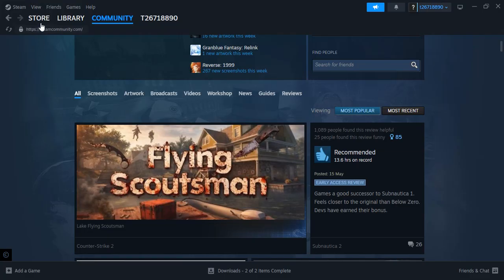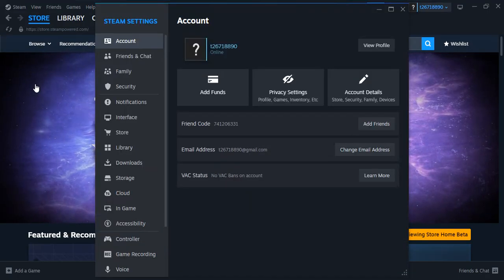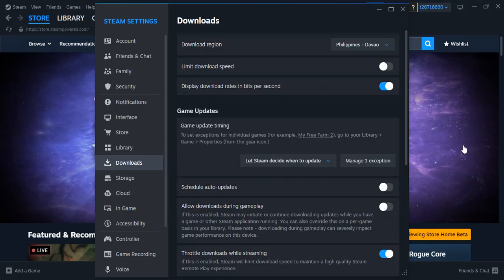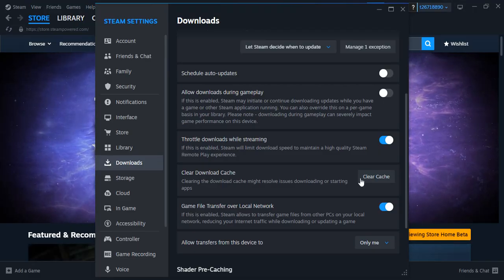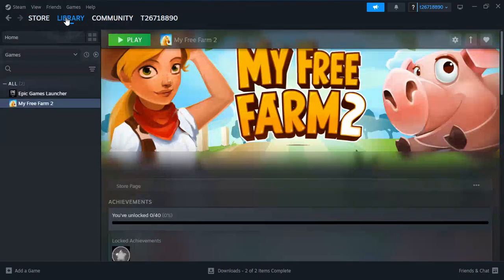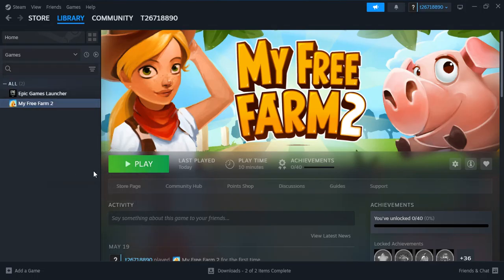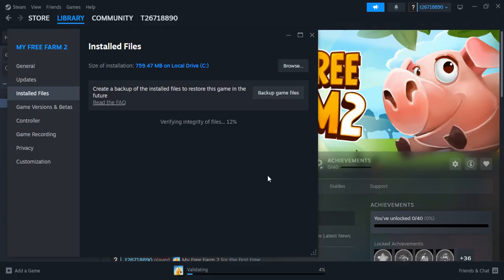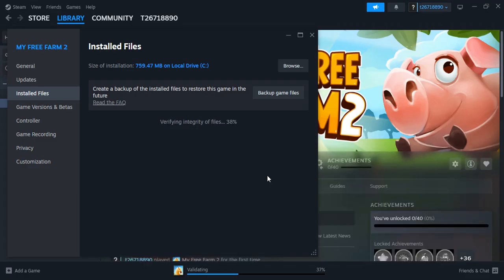How to Fix Counter Strike 2 Not Launching from Steam on PC (Solved!!!)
Is Counter Strike 2 not launching from Steam on your PC? You're not alone. In this video, we will walk you through proven methods to resolve this frustrating issue, allowing you to get back into the action quickly. Whether you're encountering a bug or a missing file, this tutorial covers all the essential steps needed to troubleshoot and fix the problem effectively.

By watching this video, you'll learn various solutions for getting Counter Strike 2 up and running seamlessly. Don't let technical issues hold you back—watch till the end to discover how to enjoy your gaming experience again!